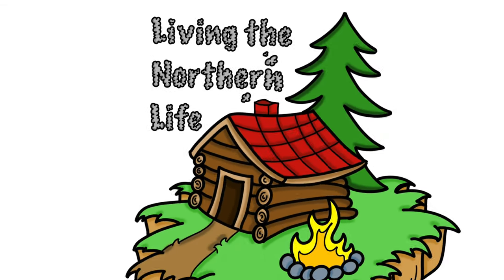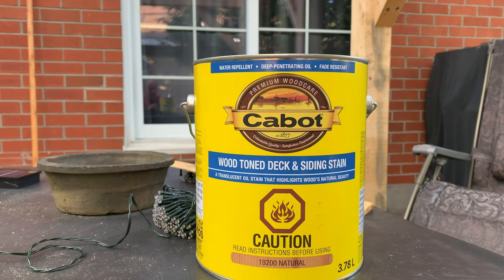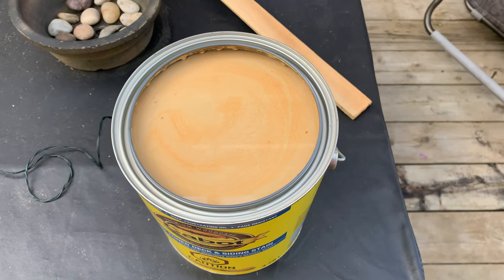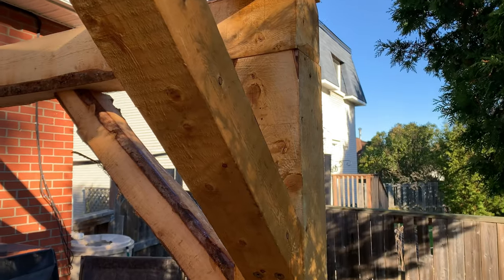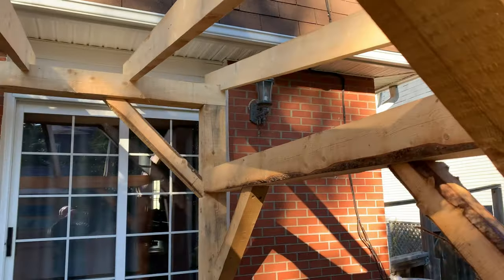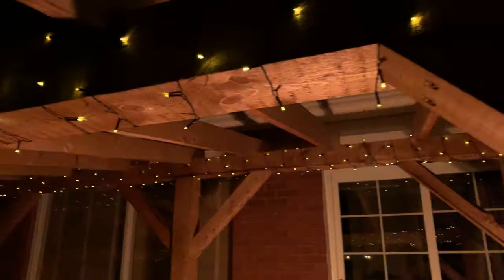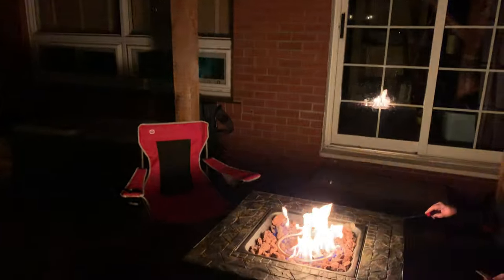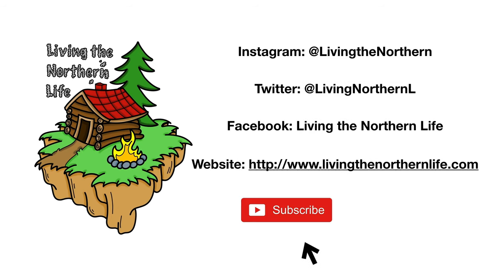Timber Frame Pergola - Part 3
The pergola is completed and we're enjoying the new solar lights and the firepit.

9 inch Chainsaw Tooth Brush Blade

Books
Learn to Timber Frame

Tools
Swanson Tool SO107 12-Inch Speed Square

0:00 Intro
0:10 Plans
3:25 Closing Remarks
4:02 Outro